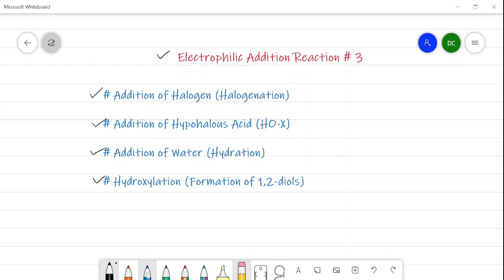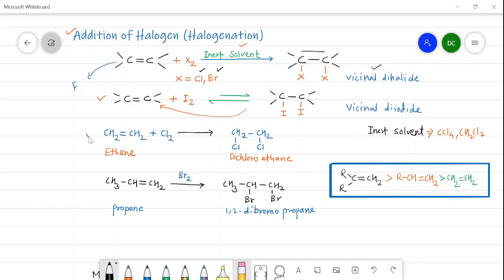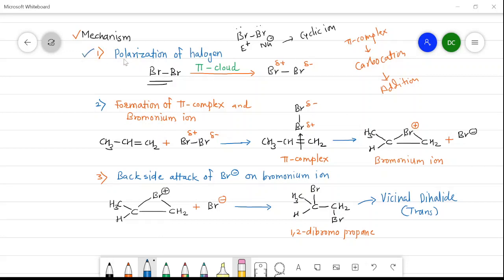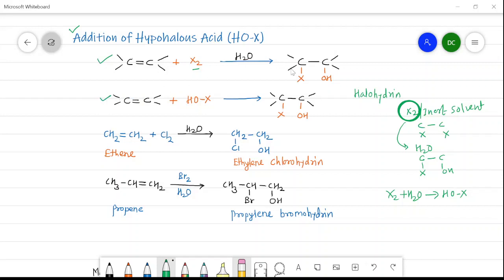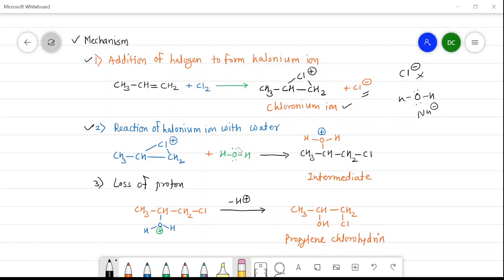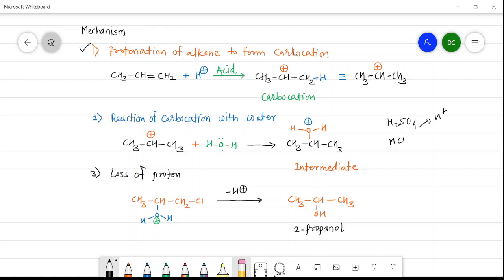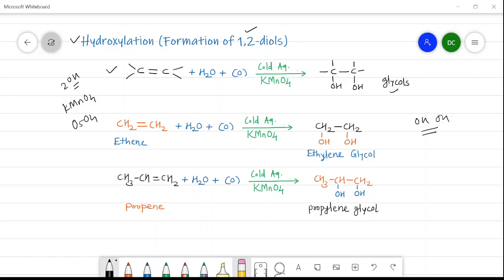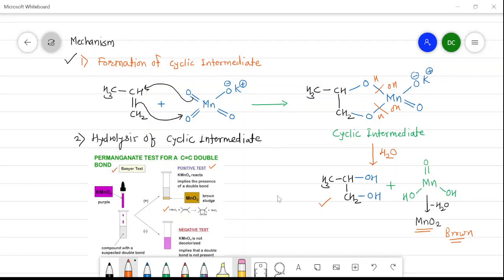Electrophilic Addition Reaction # 3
Electrophilic addition reaction such addition of halogen, hypohalous acid, water and hydroxylation are explained.